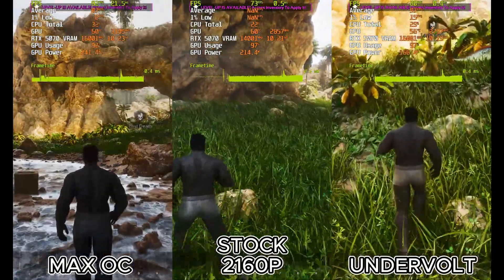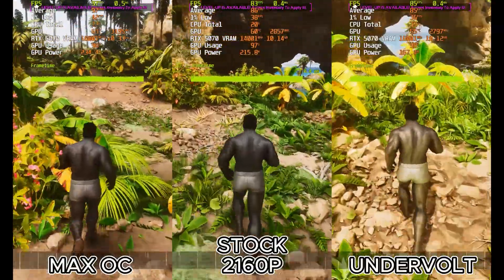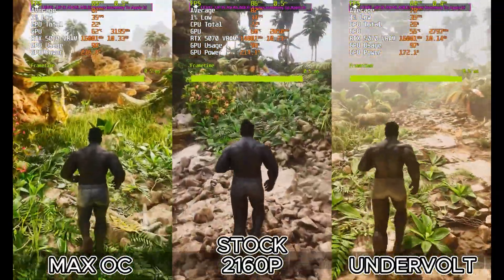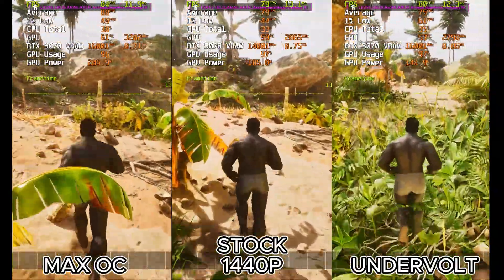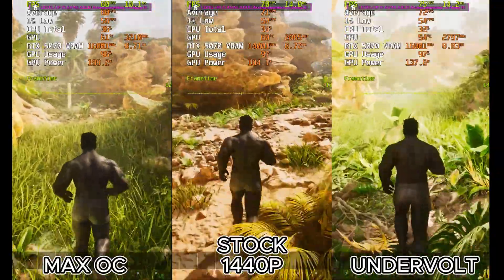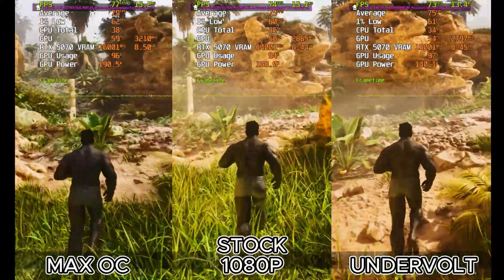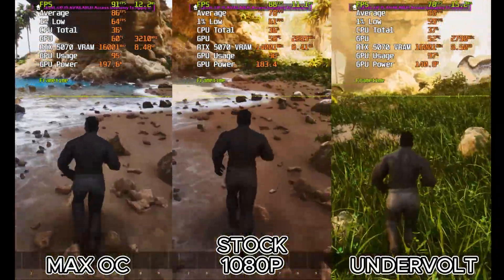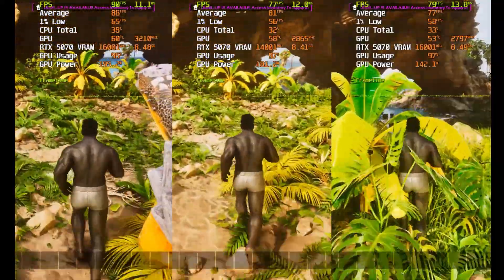RTX 5070 Undervolt vs Stock vs OC in Ark: Survival Ascended benchmark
Got suggestions for future tests or games? Drop them in the COMMENTS below! 👇

Timestamps / Chapters

    00:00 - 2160p (4K) | Frame Gen, Medium, DLSS Performance

    01:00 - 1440p (2K) | Medium, DLSS Performance

    02:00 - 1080p (FHD) | Medium, DLSS Quality

PC Configuration
    Motherboard: MSI Z690-A PRO DDR4
    CPU: Intel Core i5-12600KF
    CPU Cooler: Arctic Liquid Freezer III
    Graphics Card (GPU): ASUS Prime GeForce RTX™ 5070 OC Edition 12GB
    Case: Lian Li PC-O11 Dynamic EVO
    Power Supply (PSU): Corsair RM1000x (1000W)
    Storage (SSD): Samsung 970 EVO Plus 1TB NVMe M.2